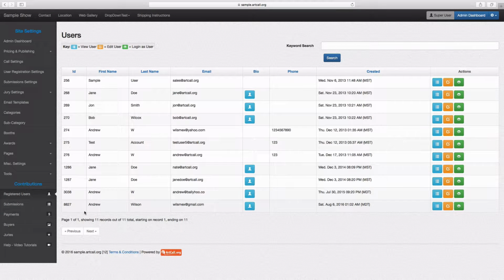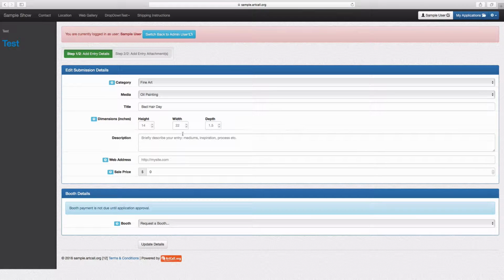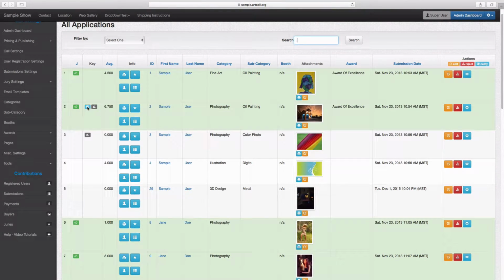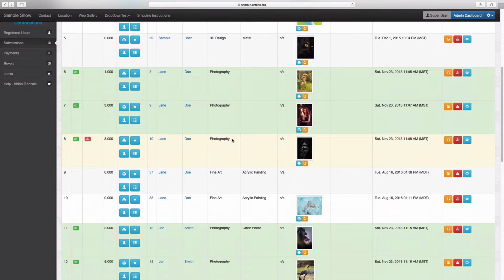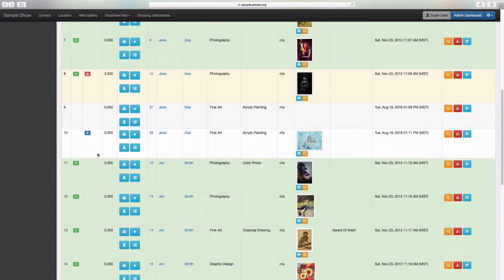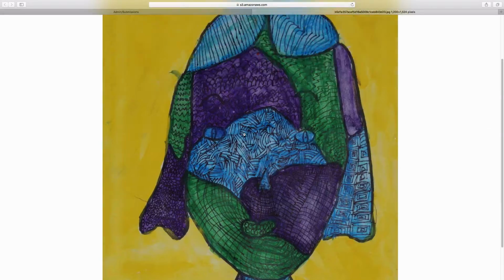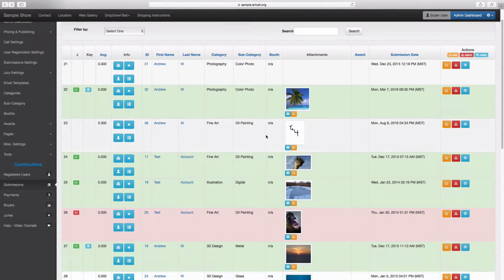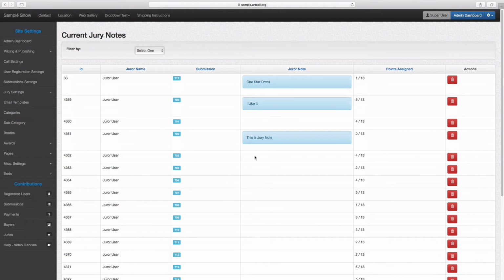Admin User Responsibilities